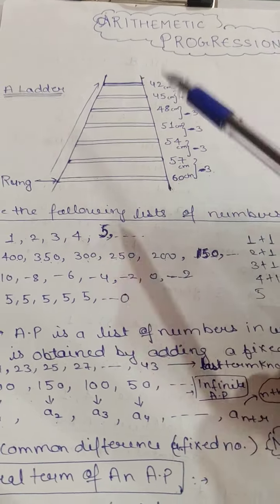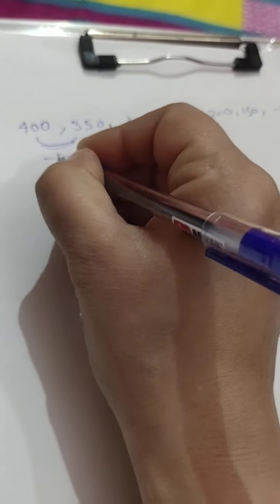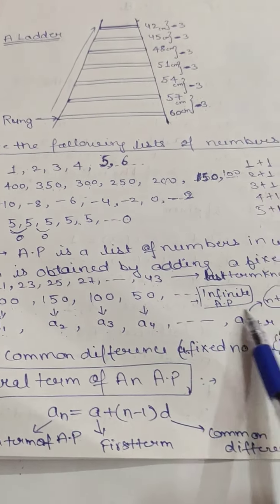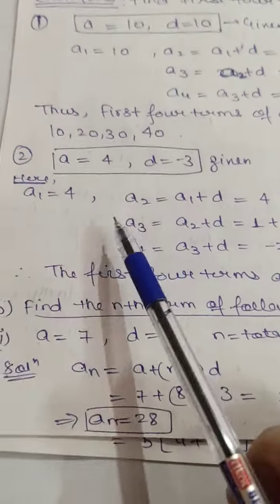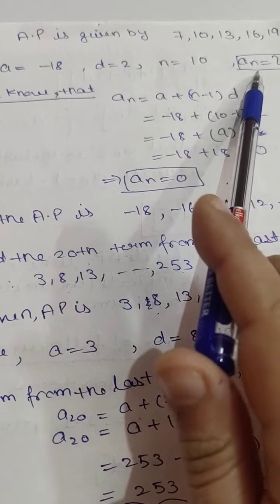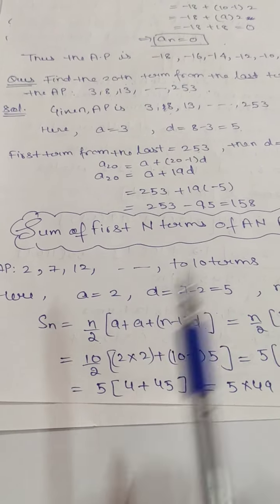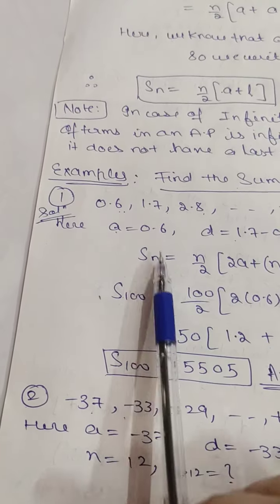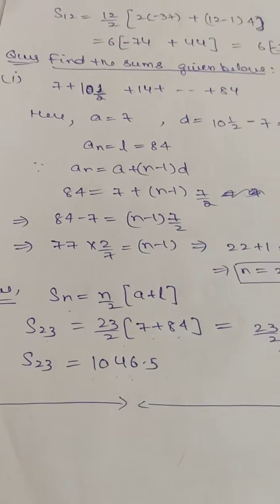arithemetic progression(A.P series)